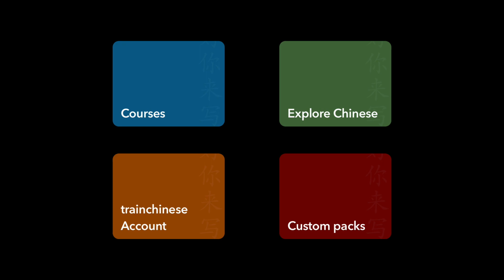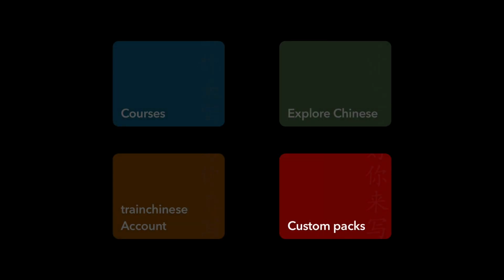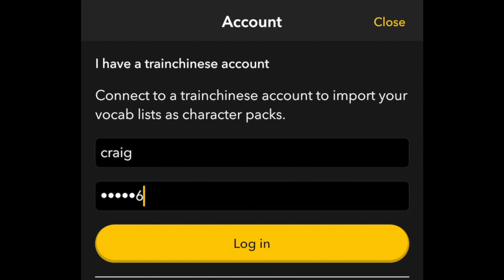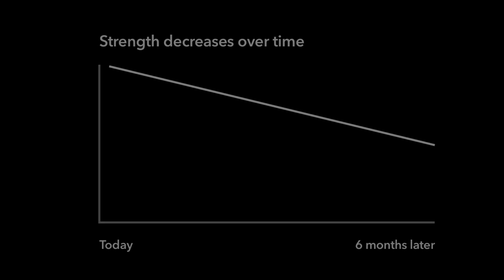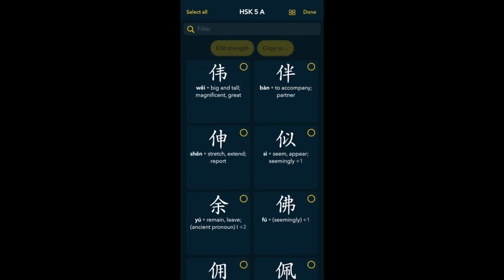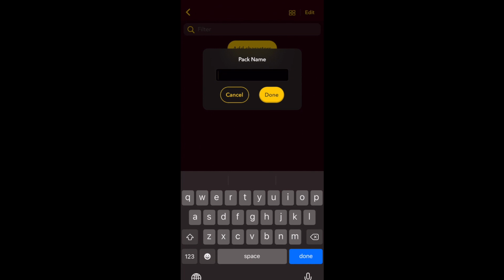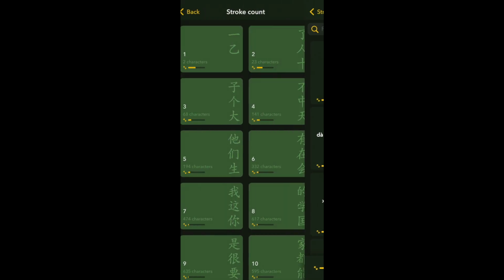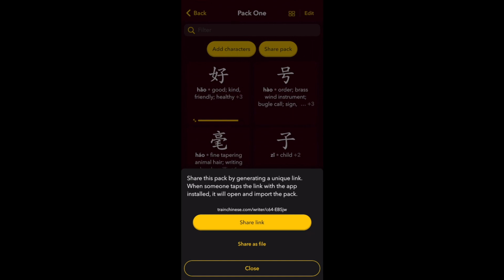Chinese Writer Tutorial 2: Character Packs and Strength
We'll explain how to use character packs in Chinese Writer. There are four types:

1. HSK and TOCFL packs for students of those standard courses.
2. Explore Chinese packs for browsing the beautiful character set by number of strokes, frequency and more.
3. Custom packs, which are those you create and share yourself.
4. Trainchinese Account packs, which are built from the vocabulary you're learning at trainchinese.com, including words assigned to you by a Chinese teacher.

Check out our thousands of character videos on YouTube, and our apps at trainchinese.com!